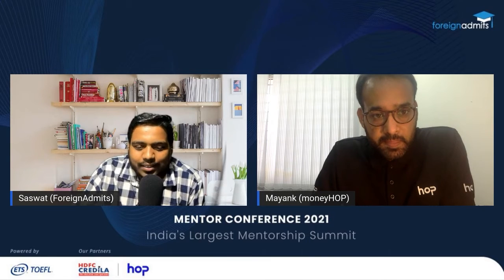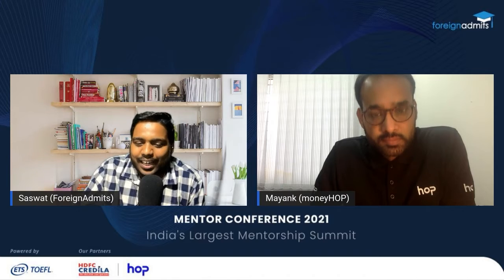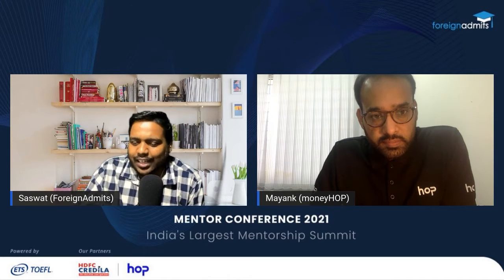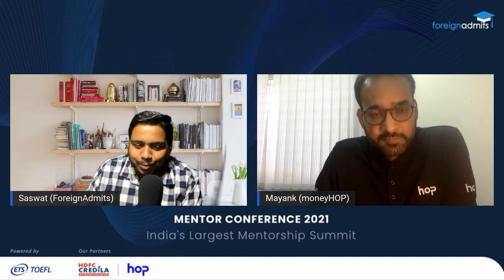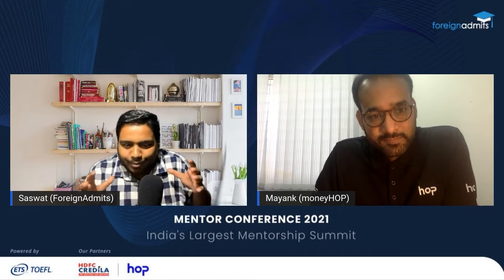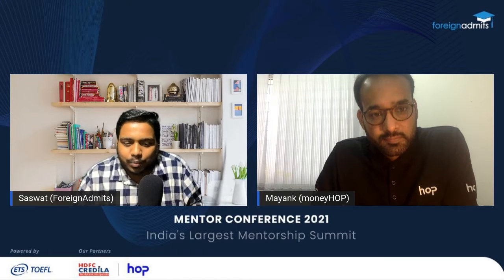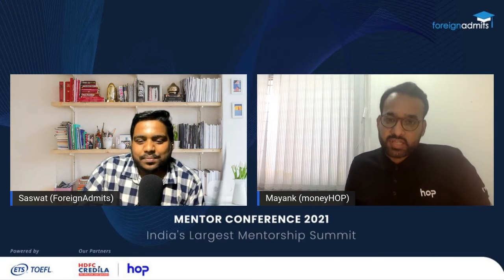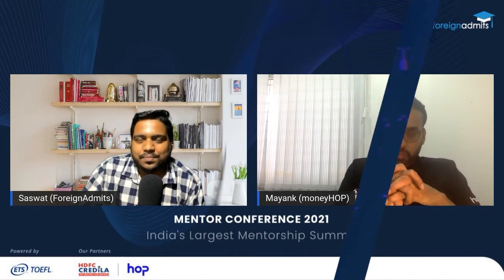What is Remittance ? | ForeignAdmits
Join Asia's Largest Student Mentorship Summit on Careers, Higher Education & Study Abroad - "Mentor Conference 2021", powered by ETS TOEFL.

Get the chance to interact one on one with industry experts and international mentors at India's largest study abroad mentorship conference!

"ForeignAdmits.com" is a global platform founded by International Graduates, after understanding the pain of 800K international students. ForeignAdmits.com focuses on the Student First mindset, availing a personalised, high quality, trusted mentorship, and admission assistance to study abroad aspirants.

ForeignAdmits host over 500 Mentors & Experts from top Universities like Harvard, MIT, Stanford, UC Berkeley, ASU, USC, London Business School, INSEAD, NUS, and 100+ universities and Fortune 500 companies, guiding over 20000 students and aspirants globally for university admissions or career or jobs. We are backed by a clutch of IIT Angels and supported by global brands like ETS TOEFL®️ and JIO. Also featured on Doordarshan & BSE Institute.

Benefit from this opportunity to experience excellent mentorship from international experts and personalities only at India's largest study abroad conference, The Mentor Conference 2021

To book a Mentorship Call or Profile Evaluation Call, use this link to Register a Request

If you are an International Graduate/Student and have the passion to mentor students, Register